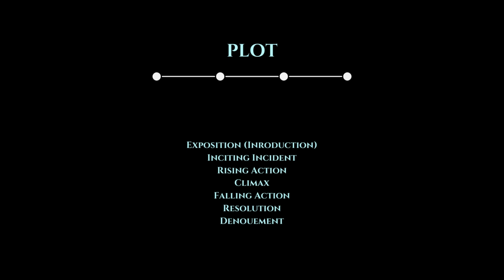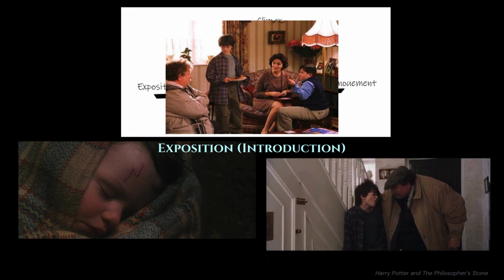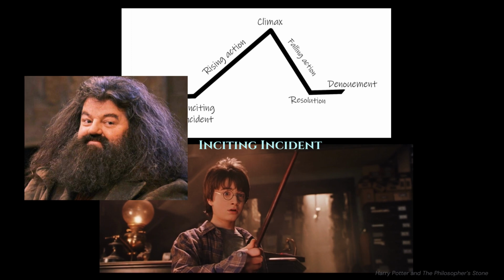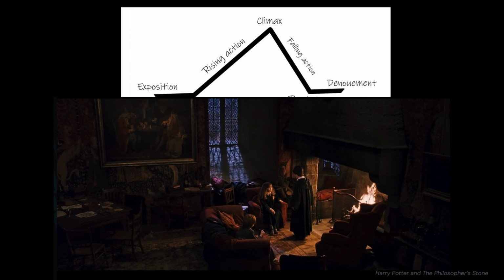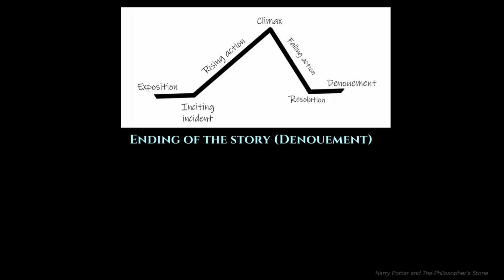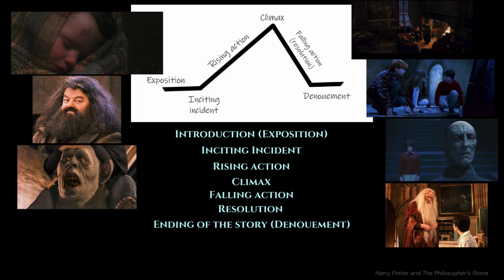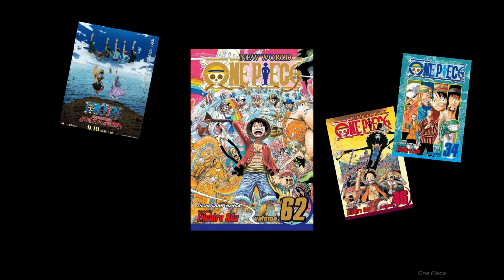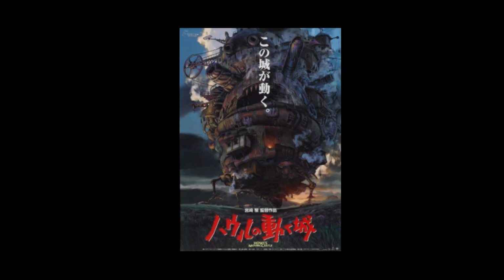Story Visualisation - 1.2 Morphology of the Plot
Color: Story Visualisation
Second part of the 1st lesson of the course. The rest video's of the first lecture you can find on my YouTube: Story Visualisation

1. What is The Visualisation of a World
2. The Invisible Frames
3. Characters and The World
4. Colour
5. Composition
6. Visual Development
7. Stories Inside The Story
8. Success and Failures